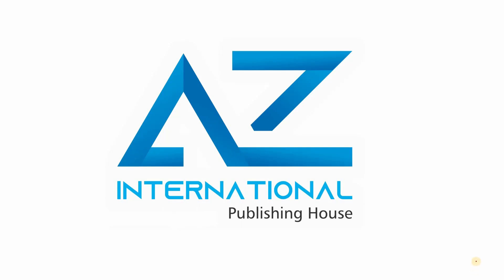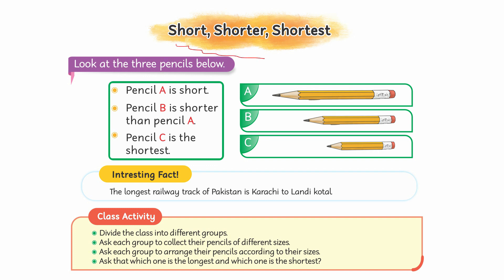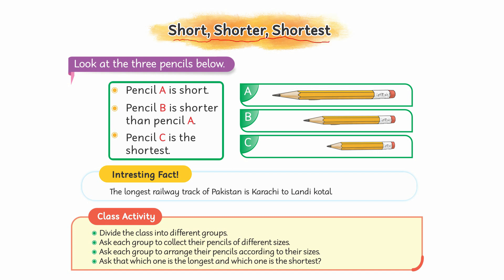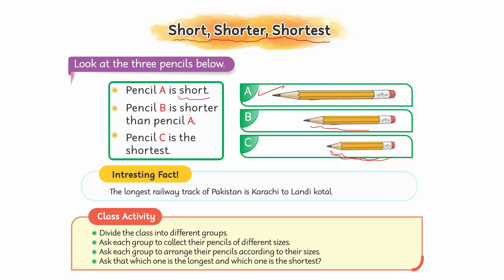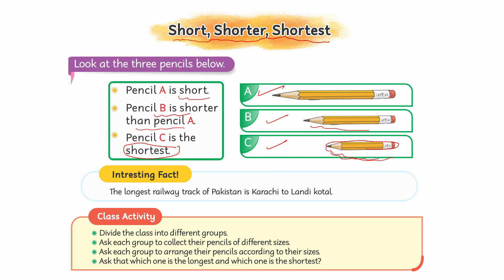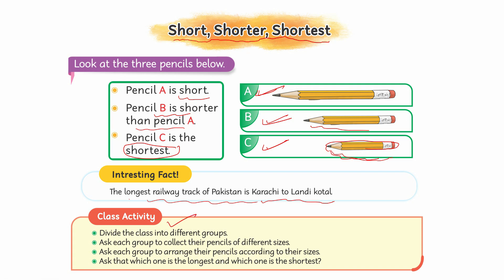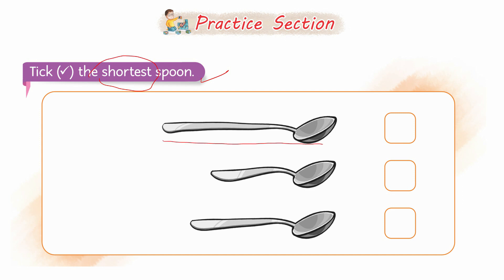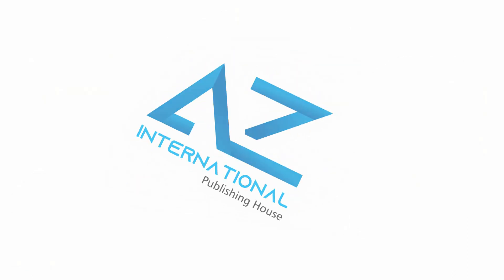02 Short, Shorter, Shortest | Mathematics 1 | Unit 3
02 Short, Shorter, Shortest | Mathematics 1 | Unit 3